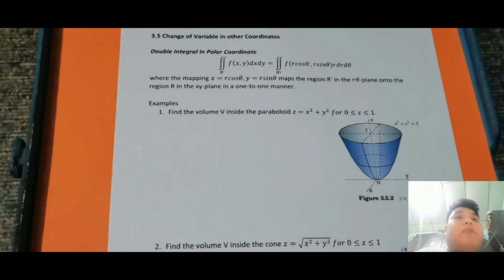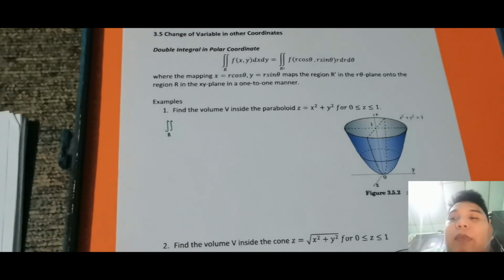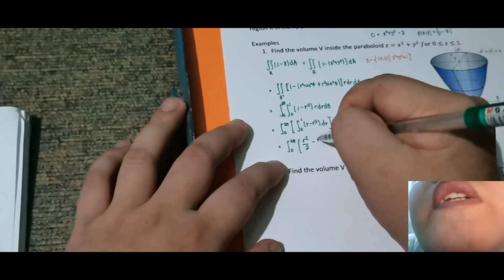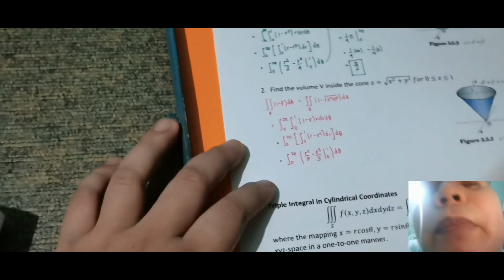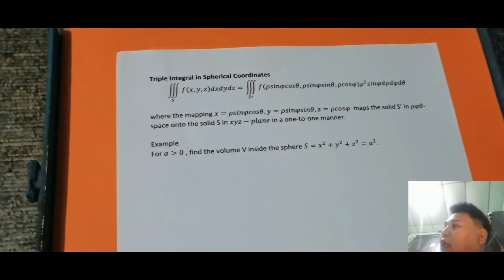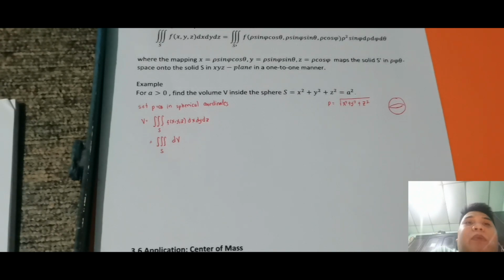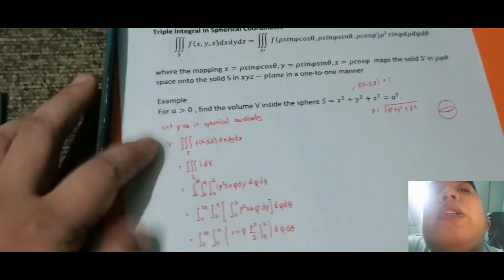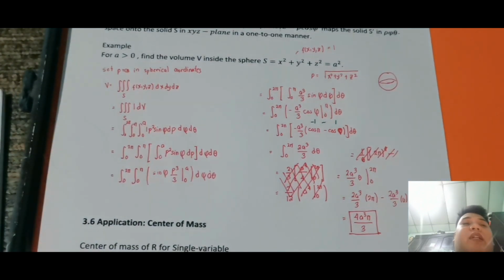L43: Change of Variables in other Coordinates